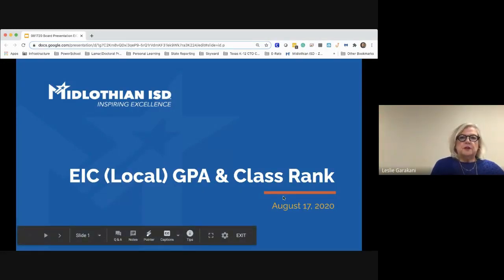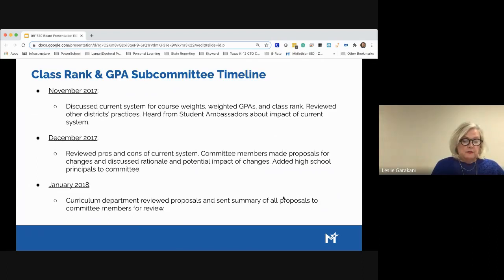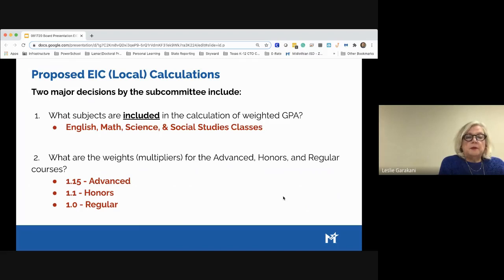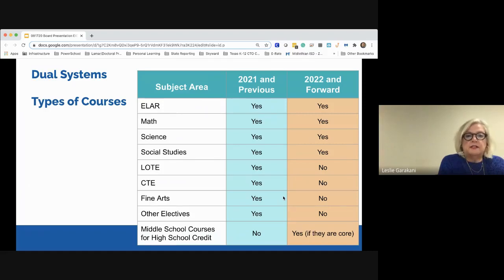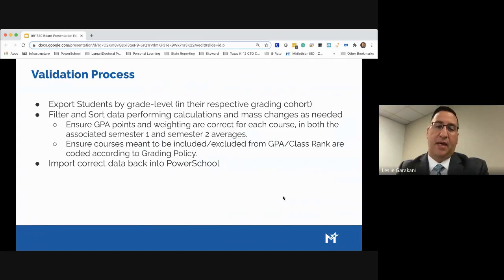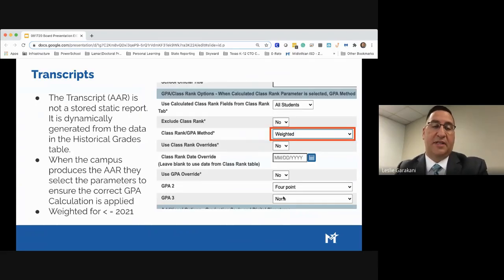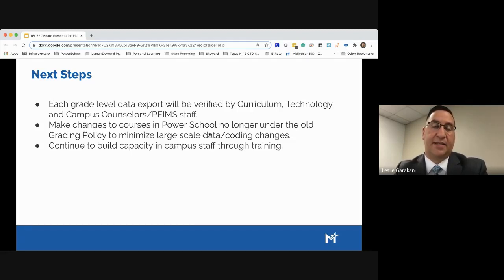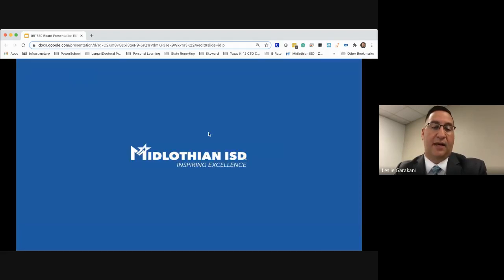GPA Presentation 08132020